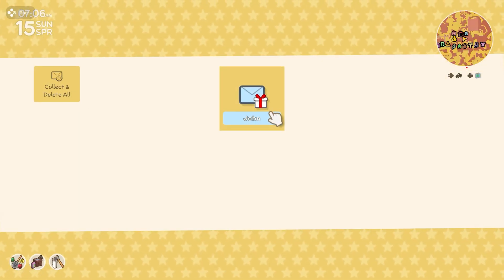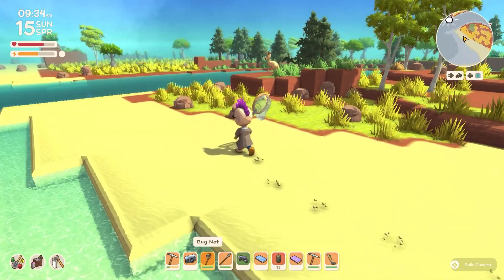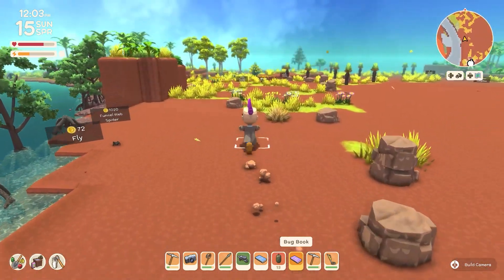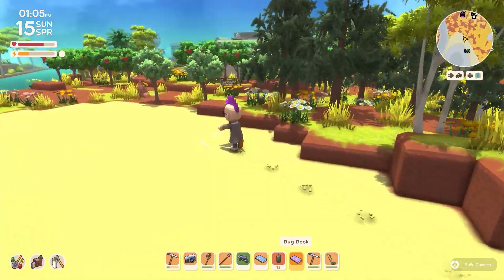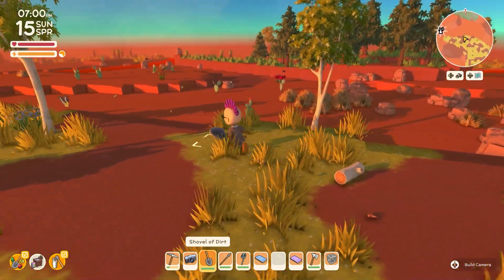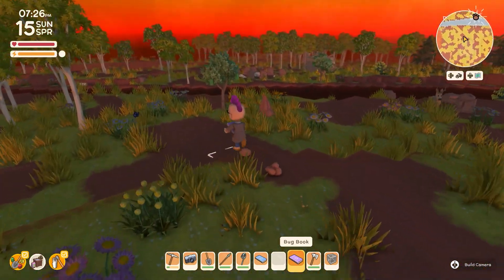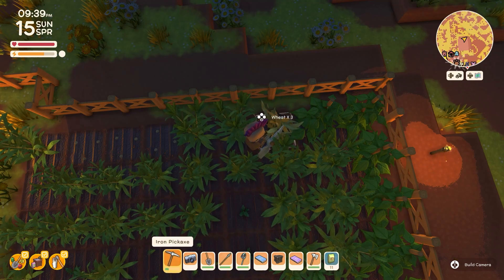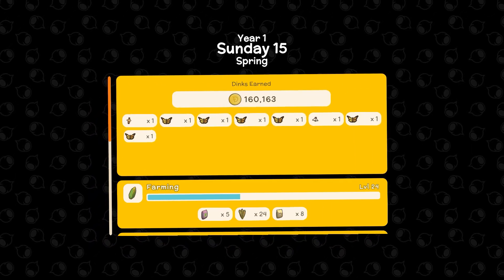Dinkum - Let's Play Ep 93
We do some bug catching and then we do some bug catching!